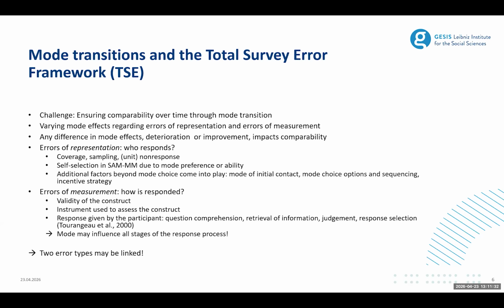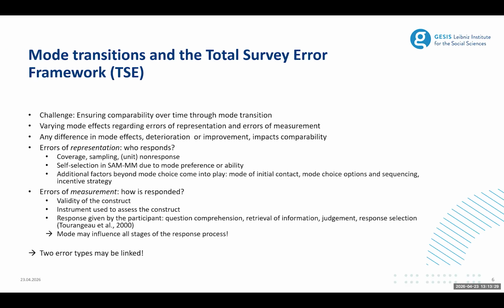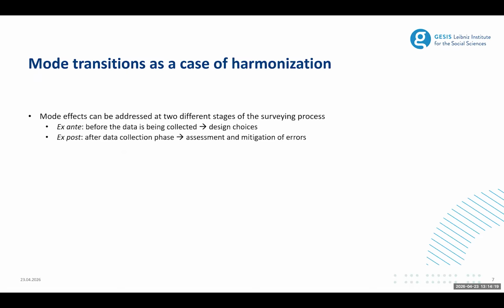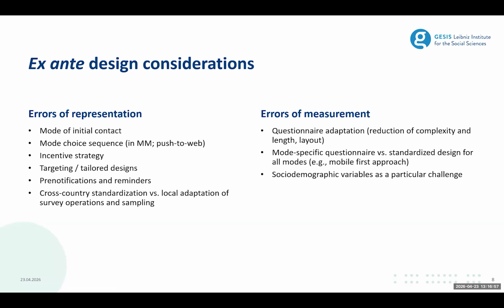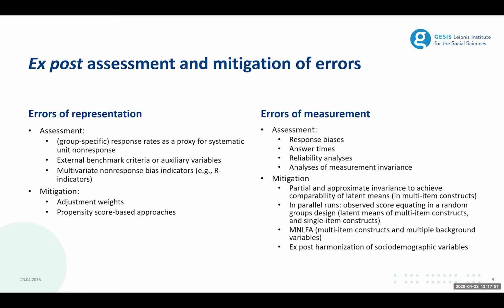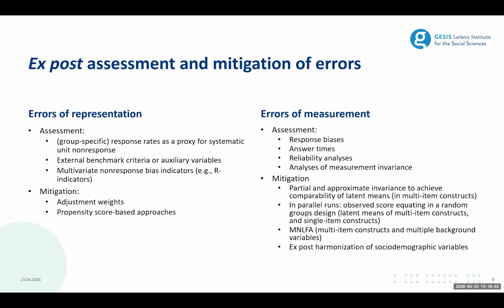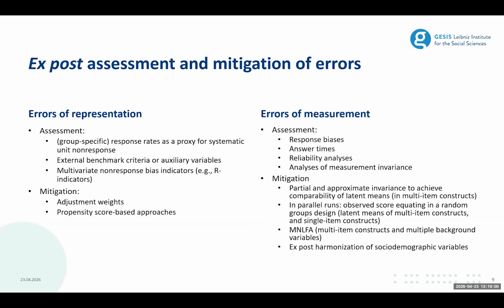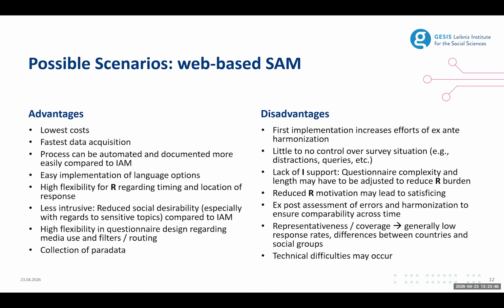Meet the Experts: Transitioning from interviewer-administered to self-administered mode designs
The choice of survey mode may affect data quality and comparability on many different levels. Changes in the survey landscape, like increasing costs and decreasing response rates, moved many long-running repeated cross-sectional survey programs to reconsider the interviewer-administered mode of data collection in favor of self-administered and mixed-mode designs.

This talk aims to provide guidance on survey mode transitions in a repeated cross-sectional setting. It is directed towards researchers and survey programs currently using IAM and seeking guidance on choosing the right survey mode (or mode combination) based on their needs, intentions, and financial resources.

We will talk about advantages and pitfalls of different mode scenarios and provide practical guidance on harmonization issues that arise both when retaining IAM as well as in the context of mode transitioning.

Presenter:
Ayline Heller